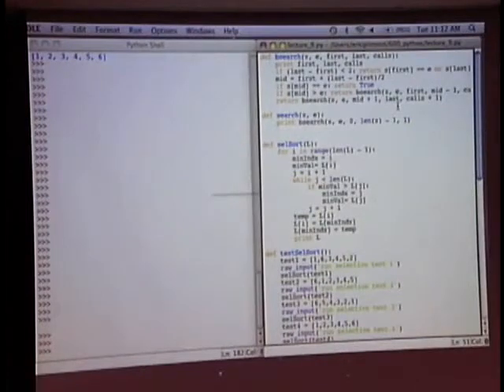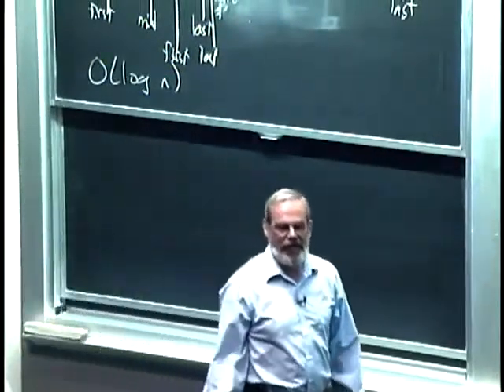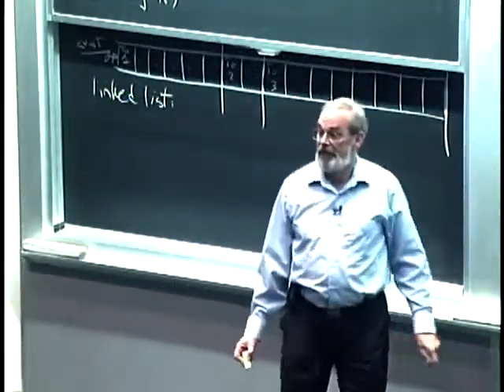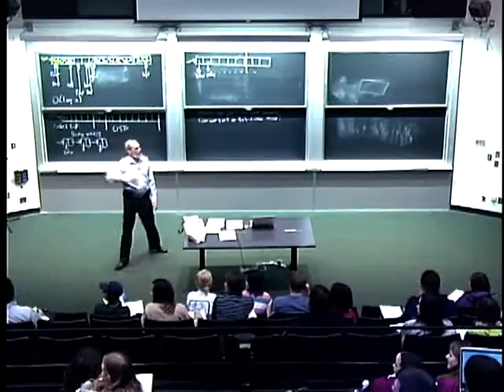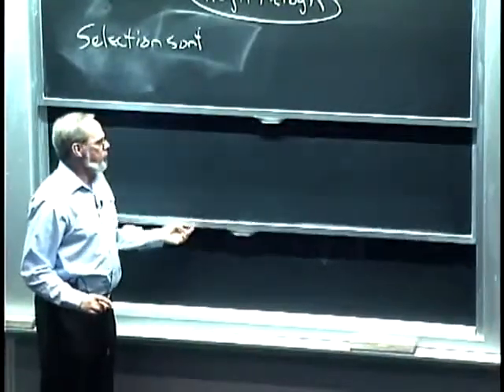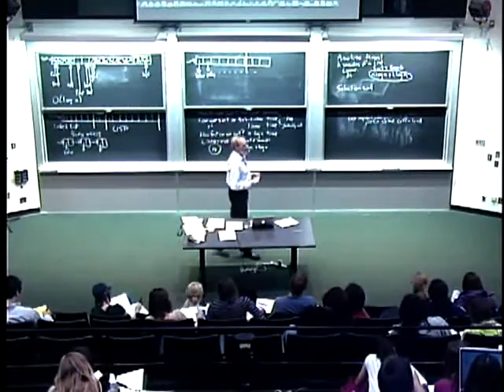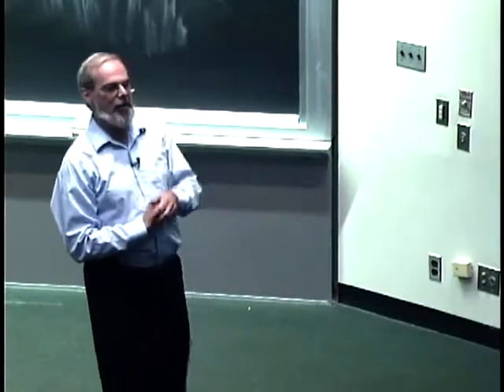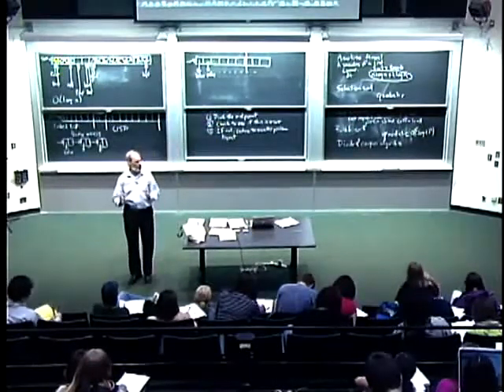Lecture 9 Introduction to binary search, bubble & selection sorts using Python by MIT OCW